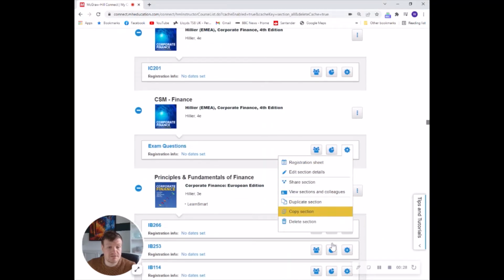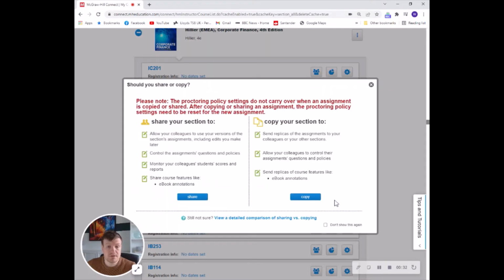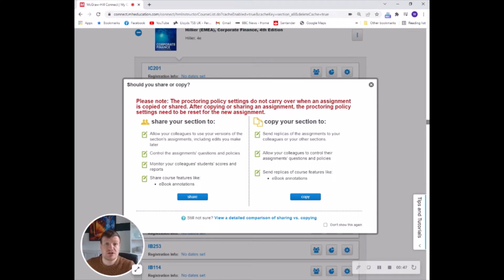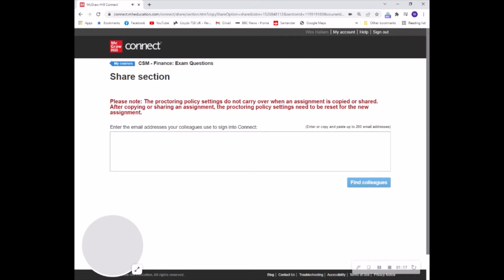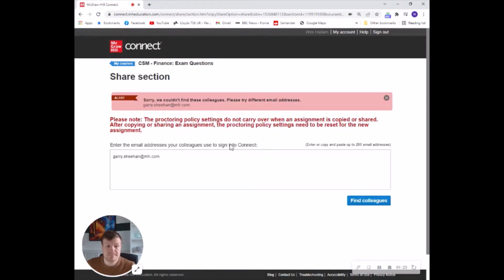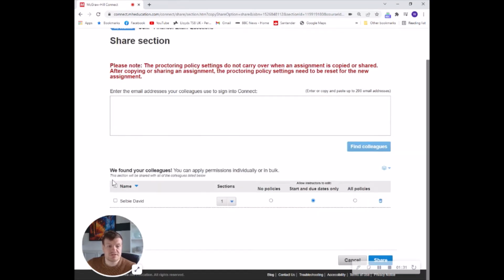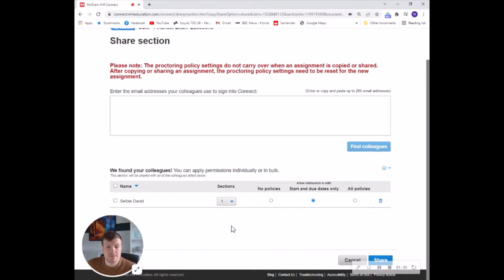Connect Sharing or Copying Sections